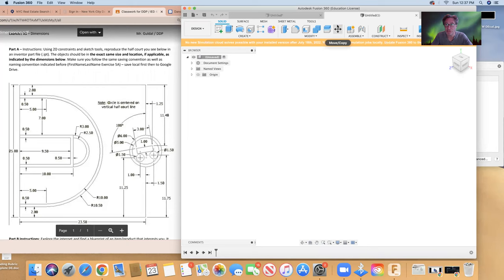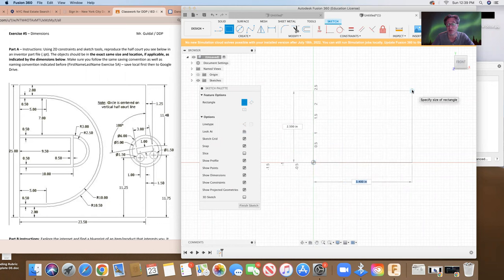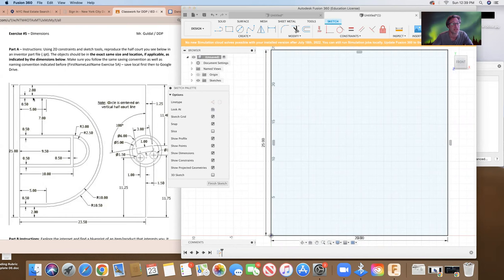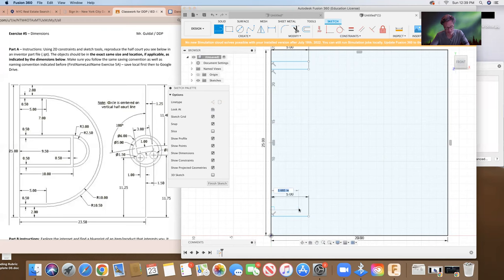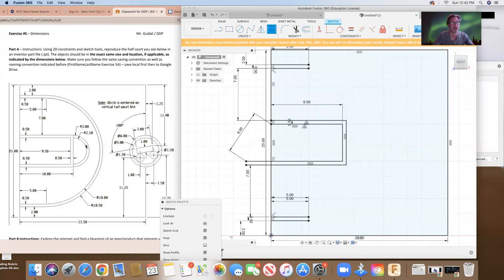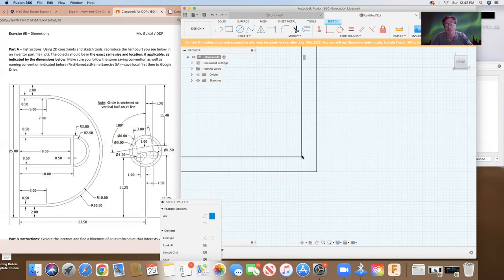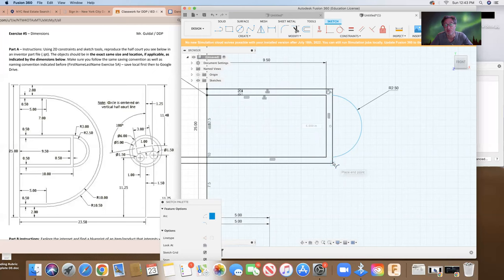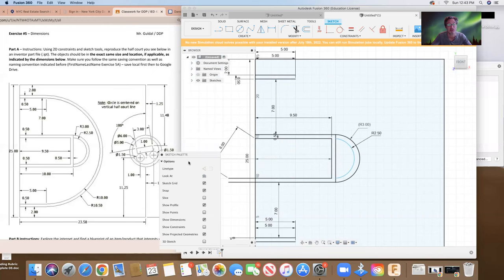Fusion 360 Basketball Court Blueprint 1